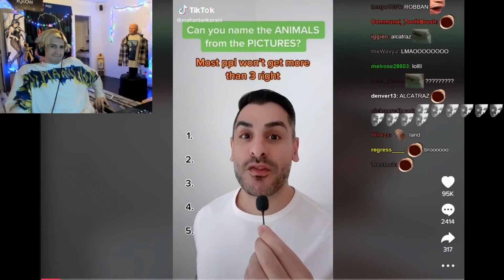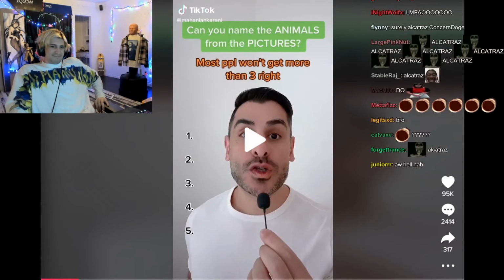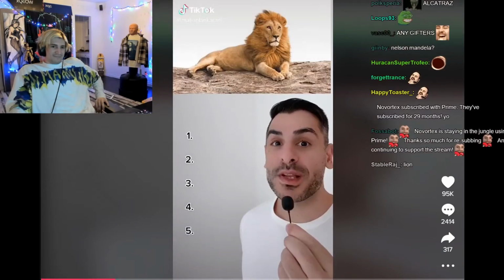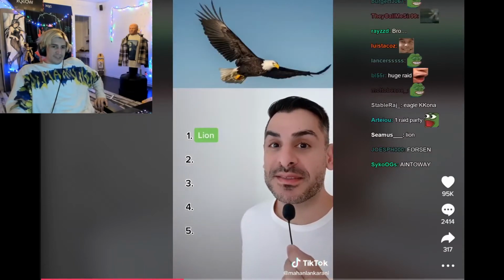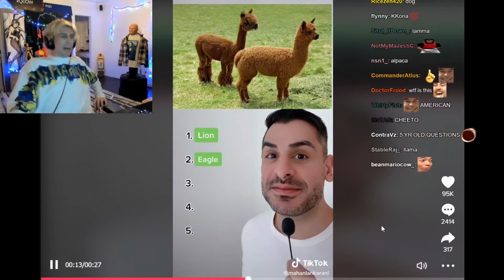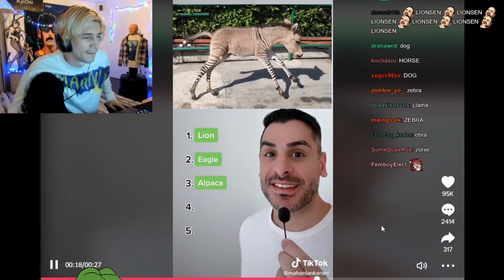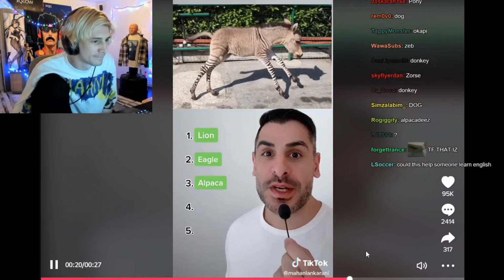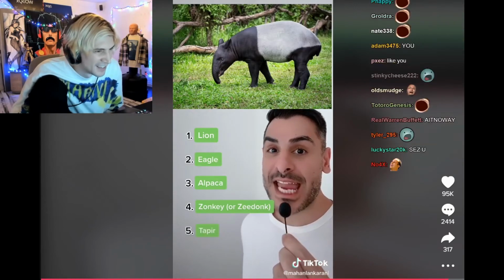xQc Takes Tiktok Quiz